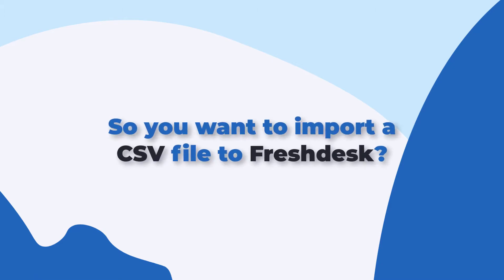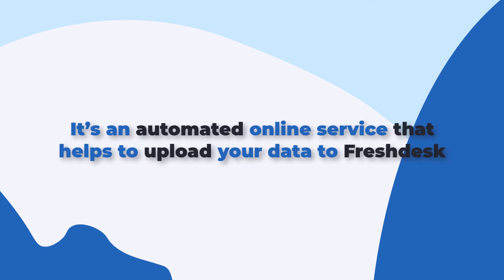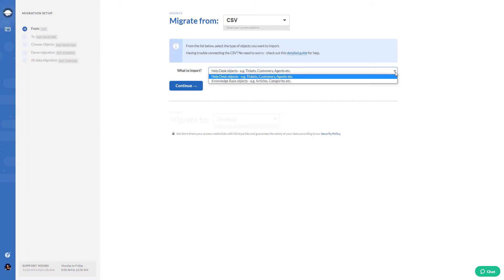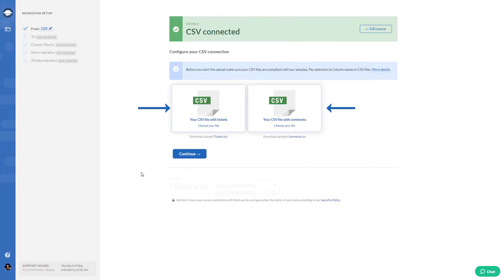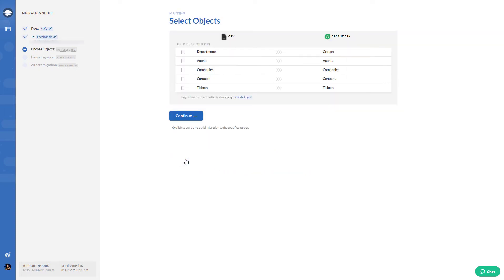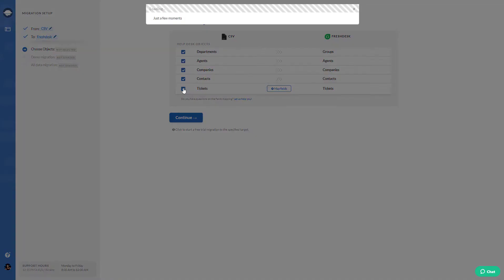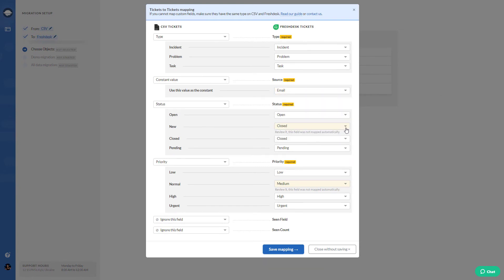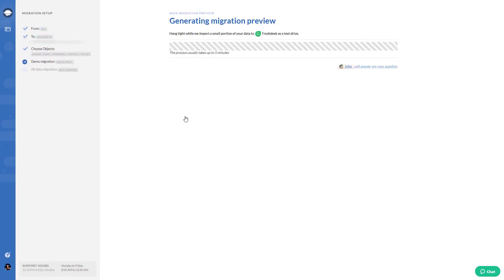How to Import CSV to Freshdesk?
So you want to import a CSV file to Freshdesk? Help Desk Migration is what you need. It’s an automated online service that helps to upload your data to Freshdesk.

This video includes the following:
00:10 - How to import CSV to Freshdesk
1:08 - What data you can import to Freshdesk

📡  DISCOVER MORE:

Ready to migrate?

Unfamiliar with the data migration process? Check out this detailed guide on data migration with the Help Desk Migration service